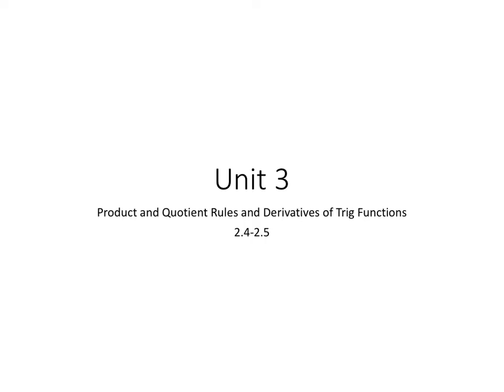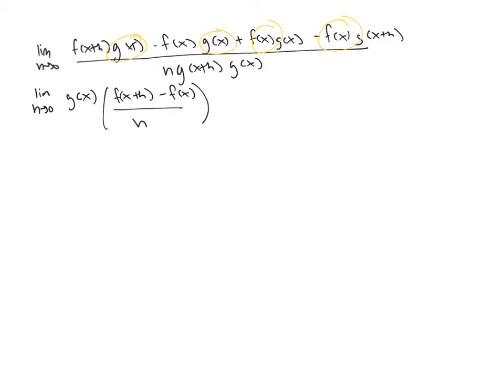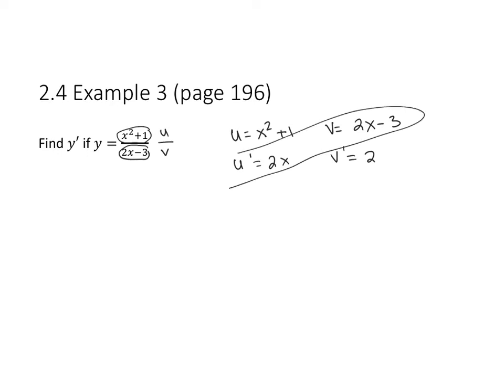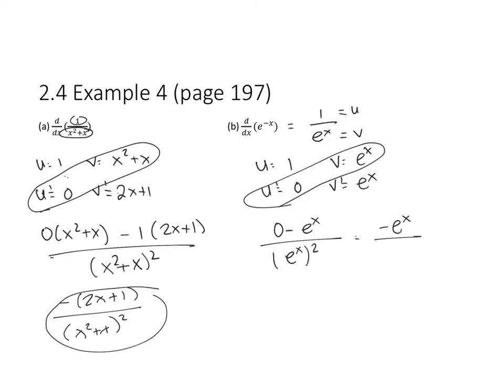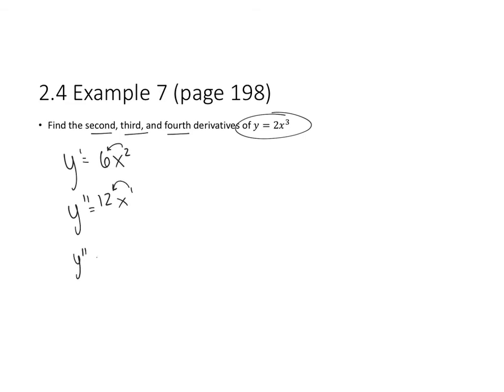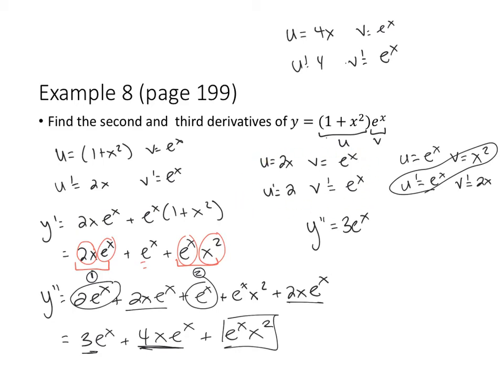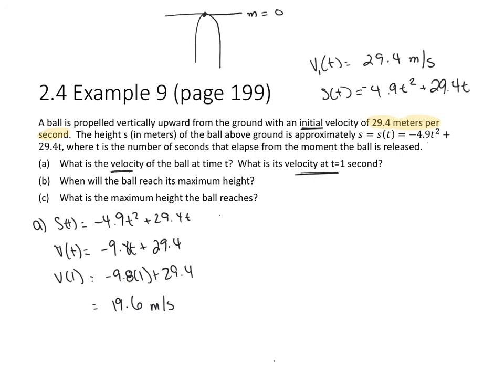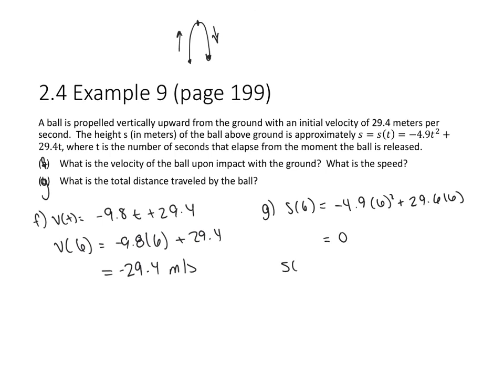Unit 3 section 2 4 part 2